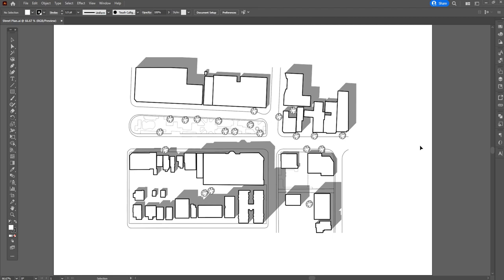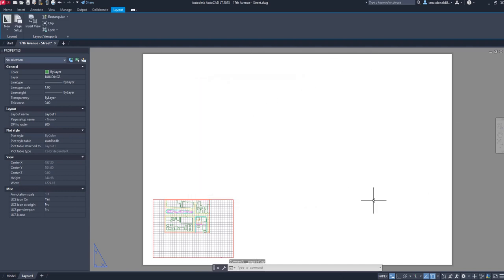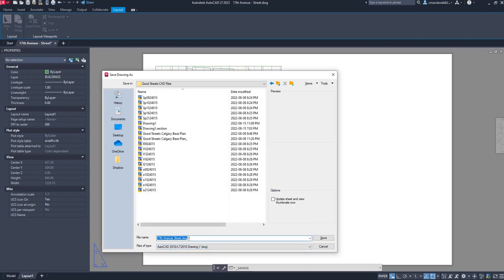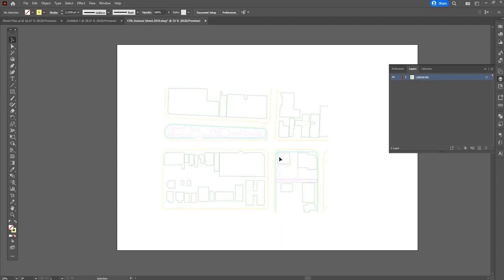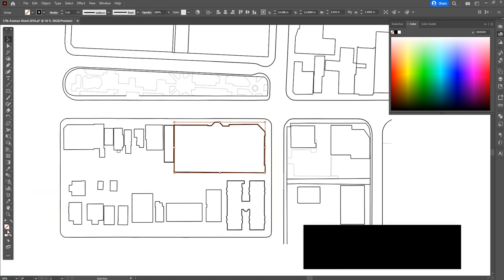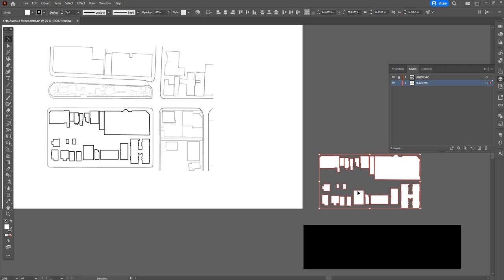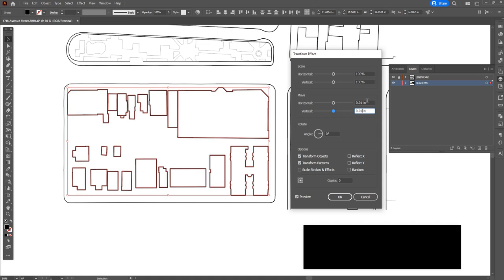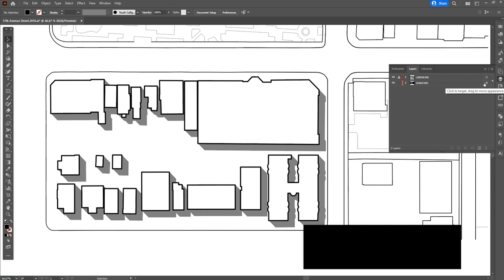Importing CAD to Illustrator, Line Weights, Casting Realistic Shadows in Plan View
Note: Please export your drawing from AutoCAD as PDF, as described in the last part of the video link right below here:
Once it is in PDF you can import it into Illustrator that way and it will be a little cleaner - I know the method described in this video has been giving people some trouble!